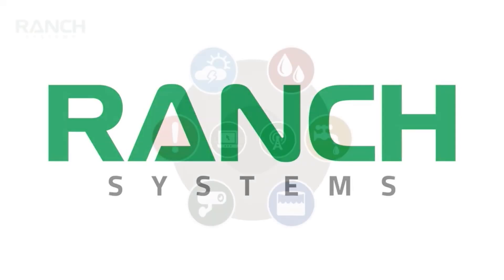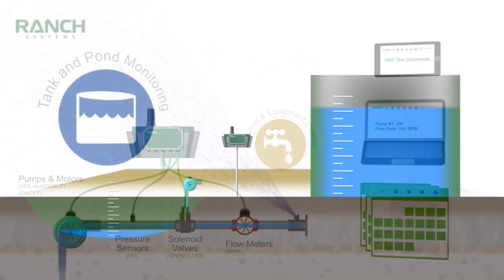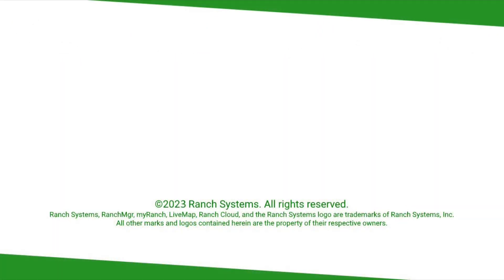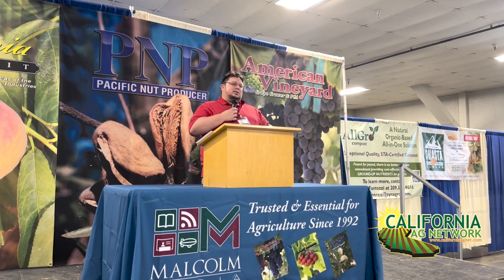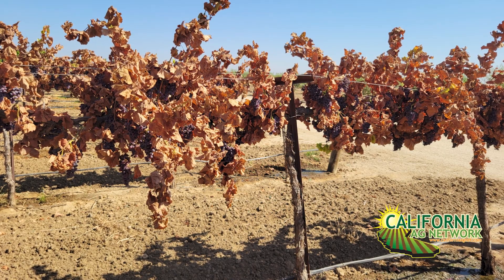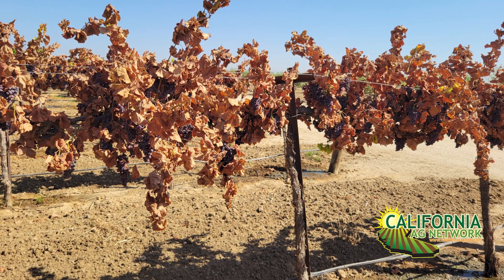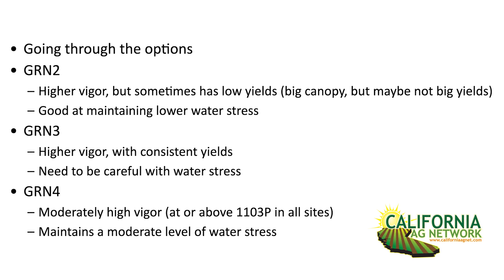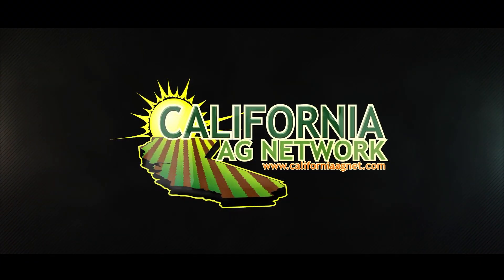Losing Freedom may be Positive When it Comes to this Grapevine Rootstock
The thought of losing freedom sounds awful; however when it comes to the grapevine ‘Freedom’ rootstock, it may be a good idea, particularly for growers in the San Joaquin Valley.  Watch this brief interview with UCCE Viticulture Farm Advisor Karl Lund as he explains why and explores alternative options.

Please thank this video’s sponsor Ranch Systems for their industry support.